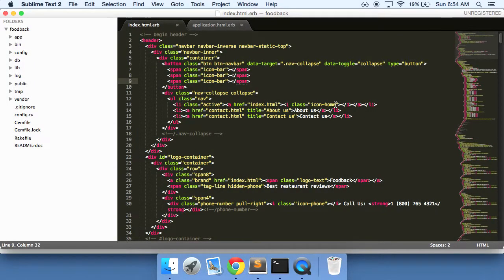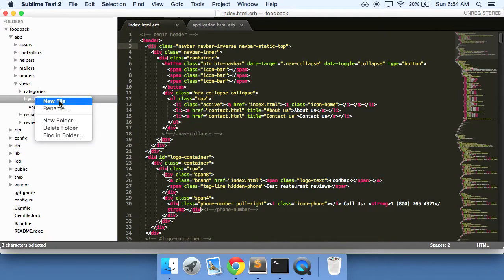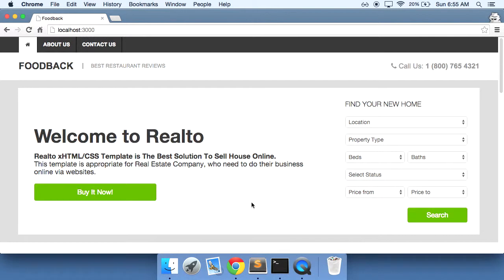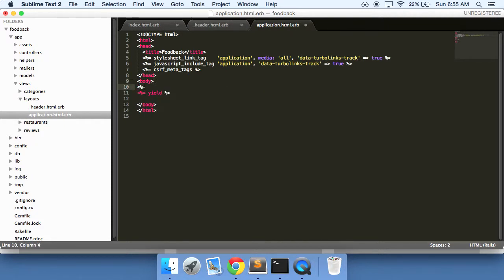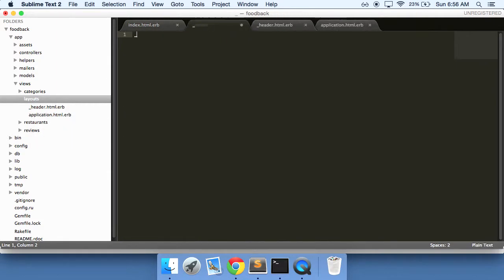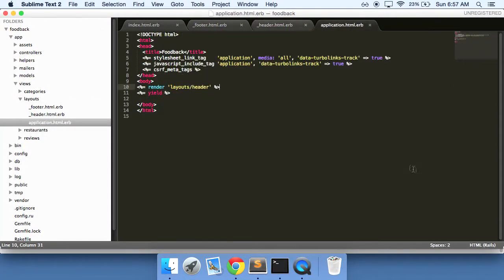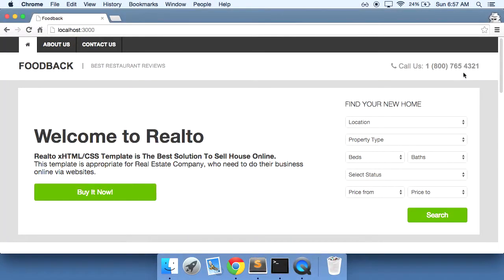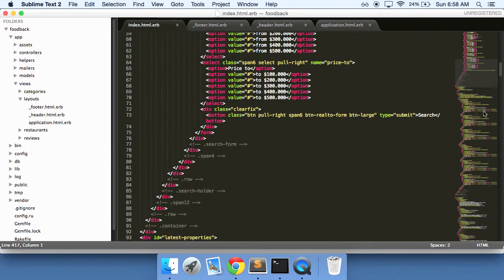06 - Learn Ruby on Rails - Yelp Clone - Header Footer Partials